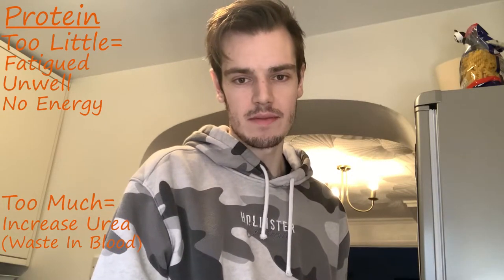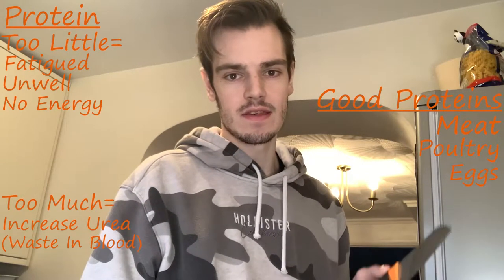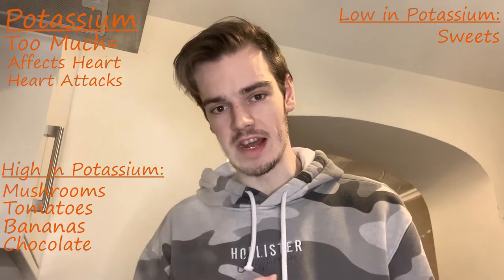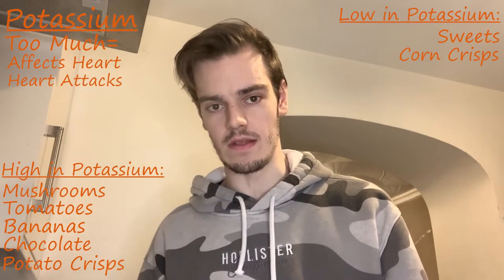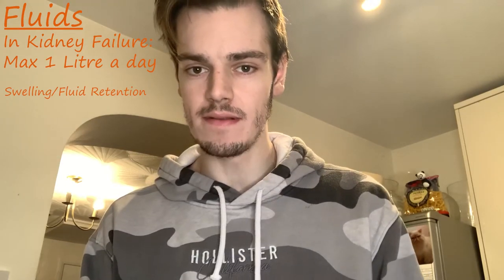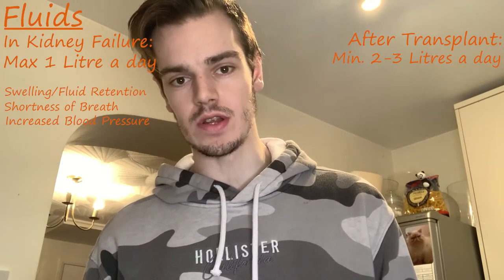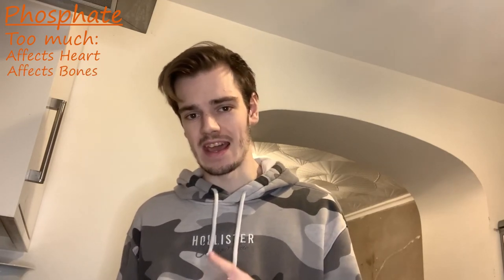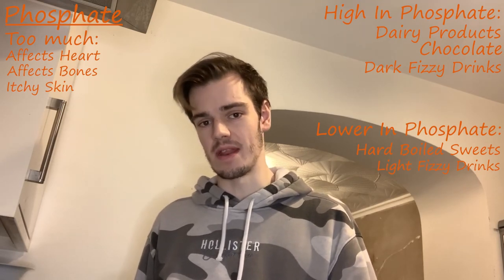The Renal Diet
*DISCALIMER* Please speak to your consultant or dietician before making any sudden changes to your diet!